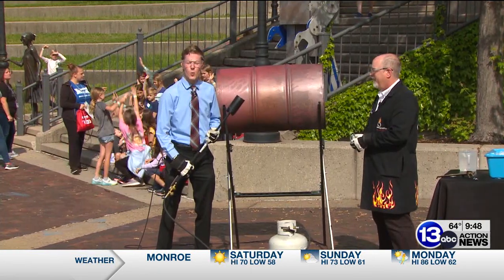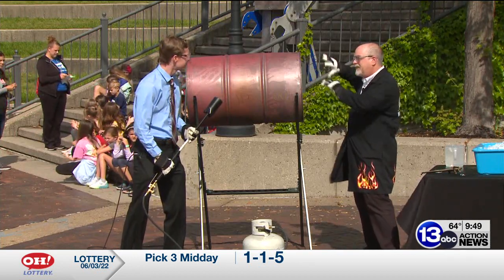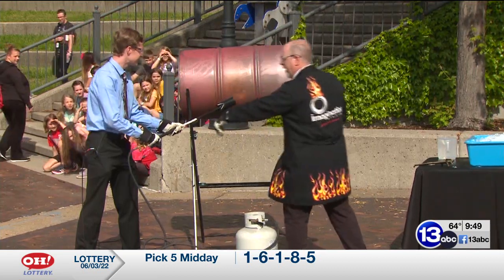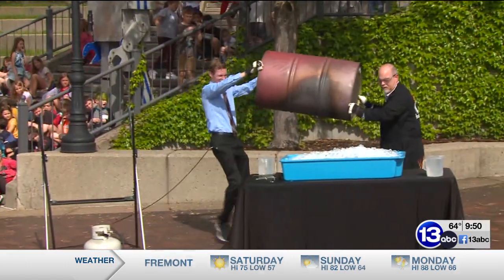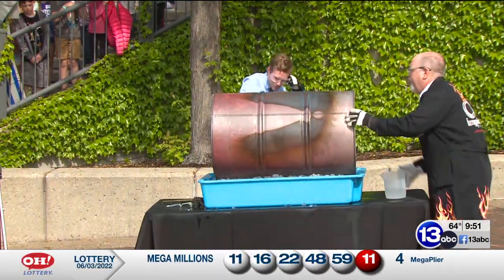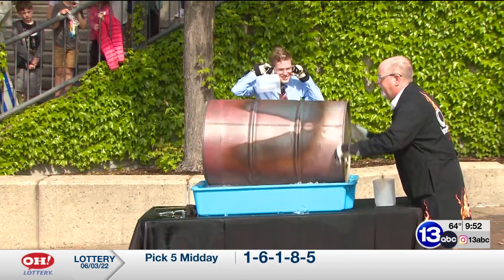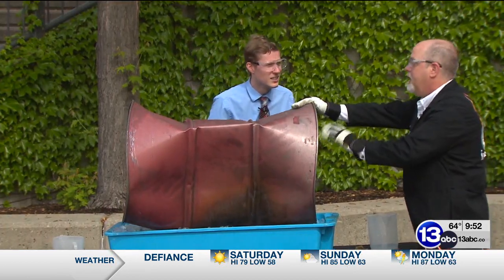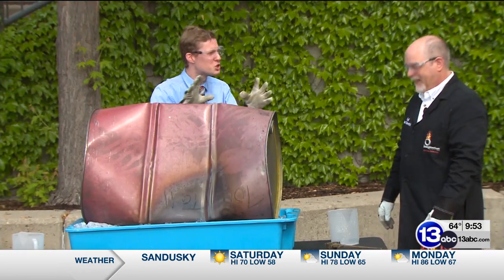Crush a drum with air pressure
Chief Scientist Carl Nelson demonstrates how to crush a steel drum using a slight imbalance in air pressure.

A 55 gallon steel drum is filled with a little water and then heated with a large torch. Once the water has turned to steam the drum is quickly sealed and cooled on a tray of ice.

As the vapor inside the drum cools, it condenses into liquid water and reduces the air pressure inside the drum. This imbalance in air pressure between the inside and outside causes the drum to collapse.